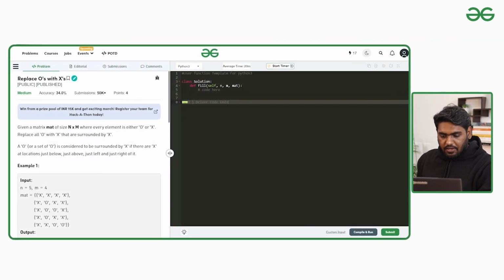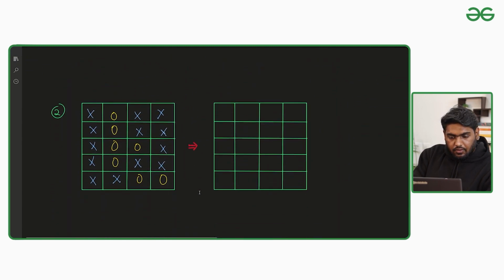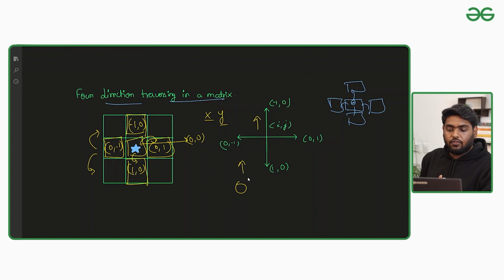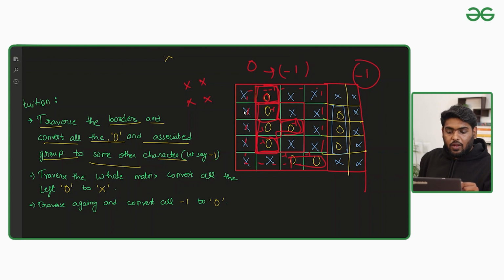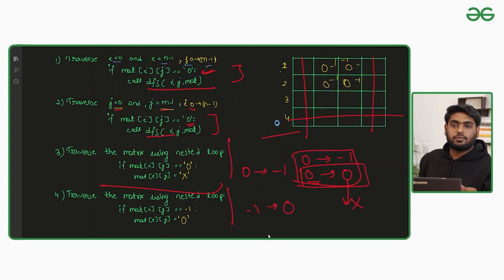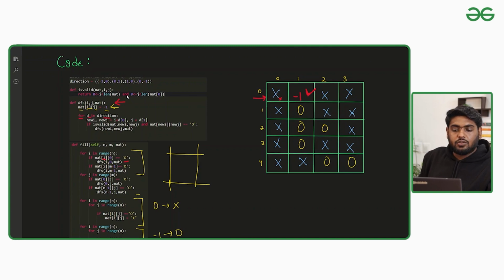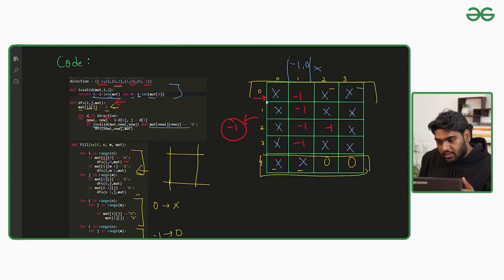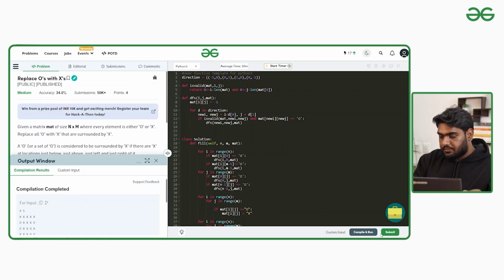GFG POTD: 04/09/2023 | Replace O's with X's | Problem of the Day GeeksforGeeks